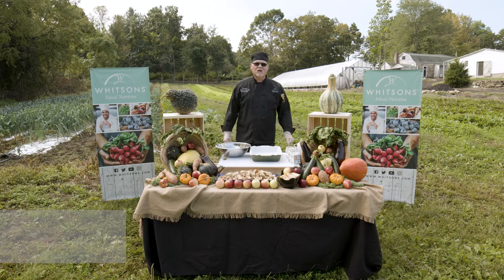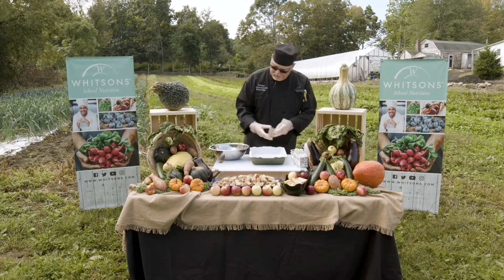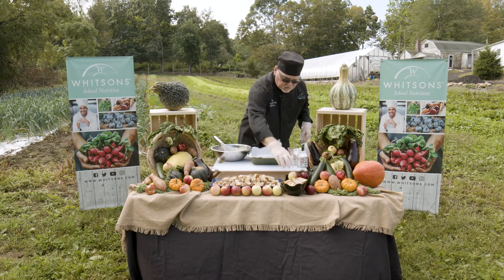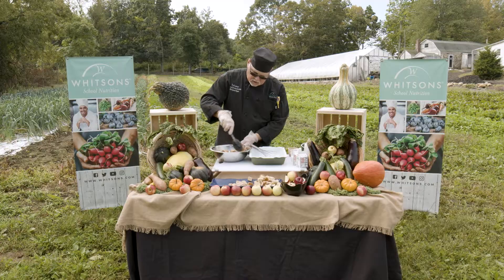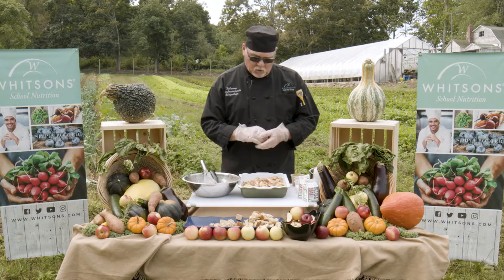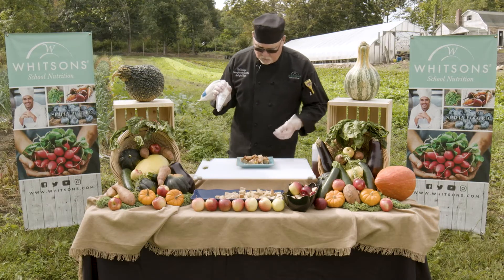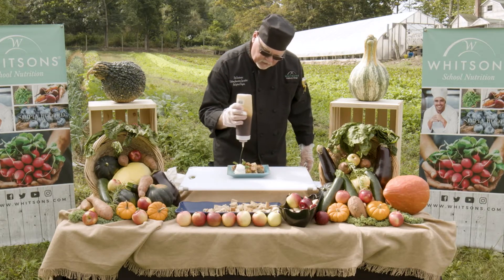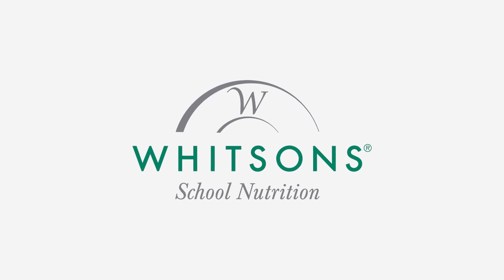October Harvest of the Month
October's Harvest of the Month is Apples